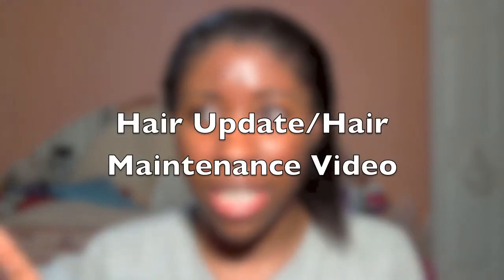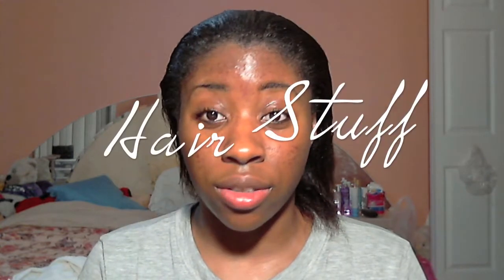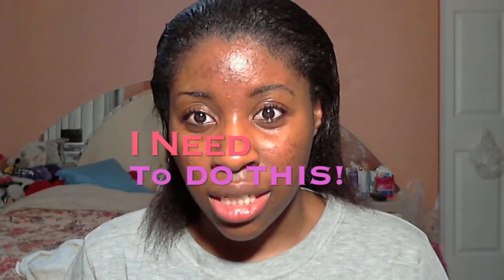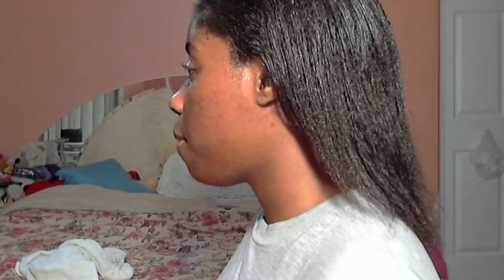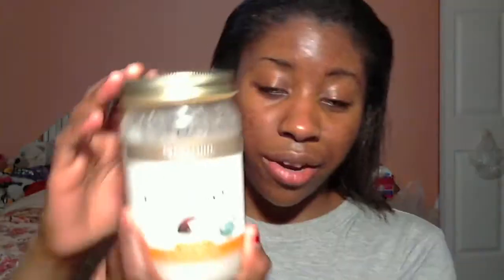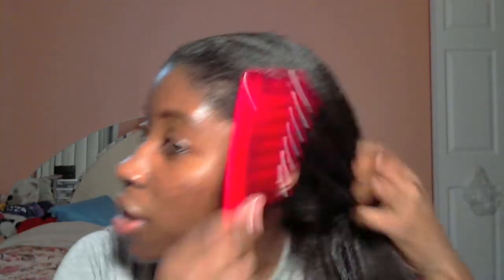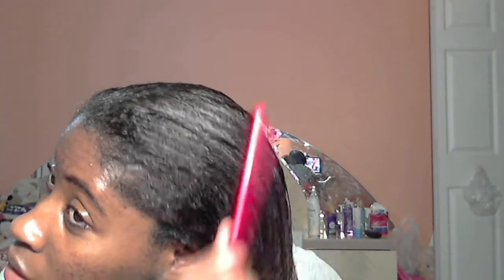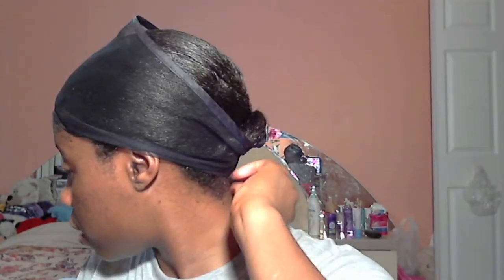❤ HAIR CARE | Hair Update/Hair Maintenance!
INFO❤
Quick Update and Maintenance video for you lovies! I've been trying to grow out my hair after cutting it to ear length around this time last year! I will start to do more updates and DEFF more hair videos!
I am also taking questions for advice . A question will be answered per video! If you have an questions on friendships, boys, college, high school, middle school, family, etc, DEFF leave a question and a "name" !